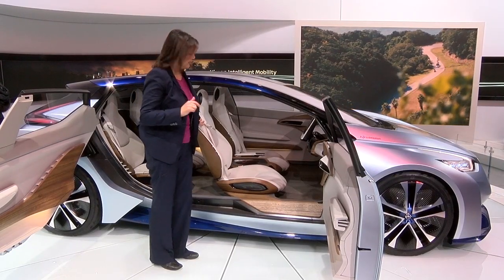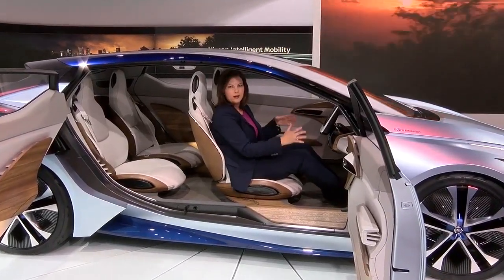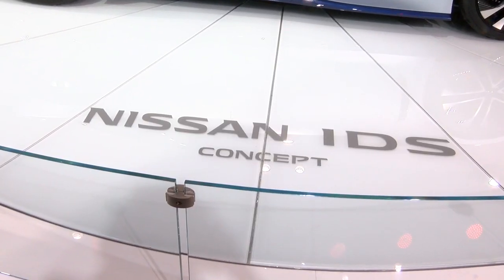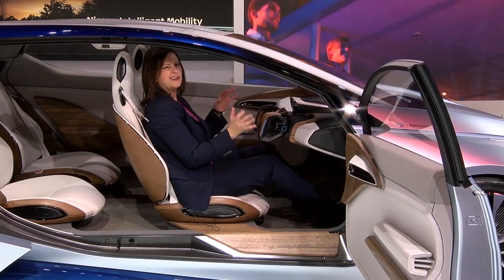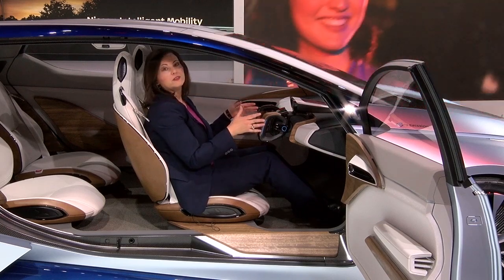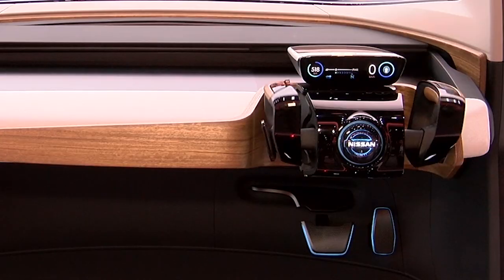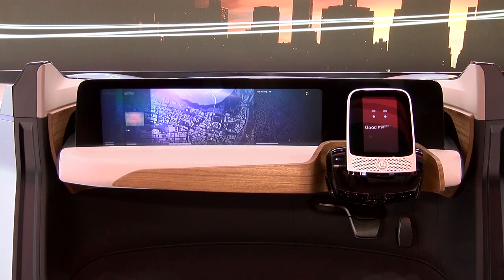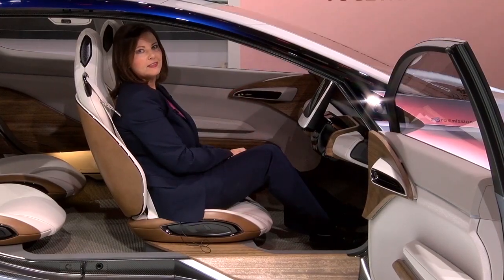Nissan IDS Concept Car Test Drive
TheStreet test drives Nissan's newest autonomous concept car at the North American International Auto Show in Detroit.

Edited by Tara Flanigan